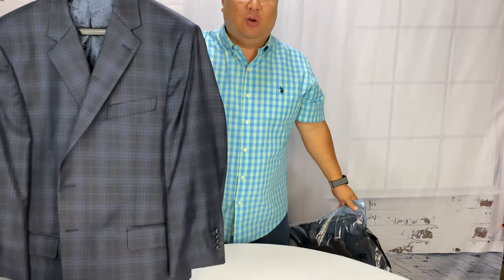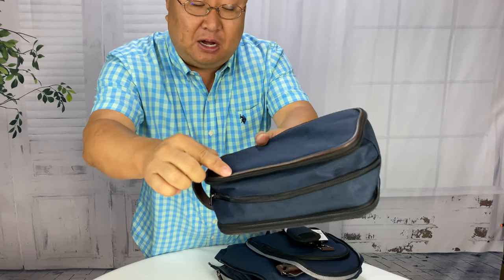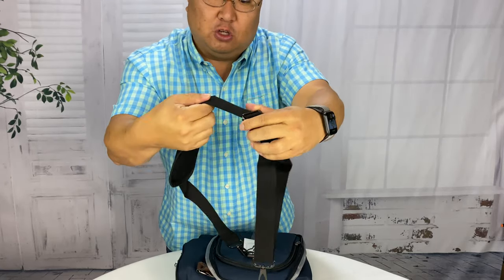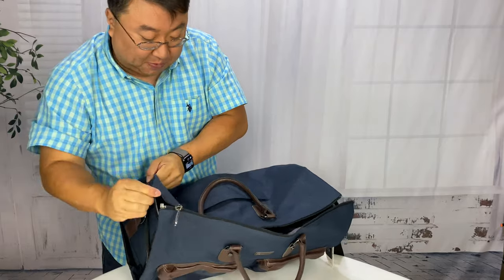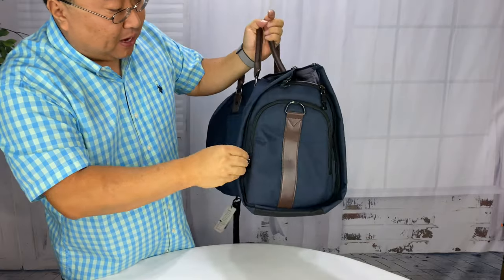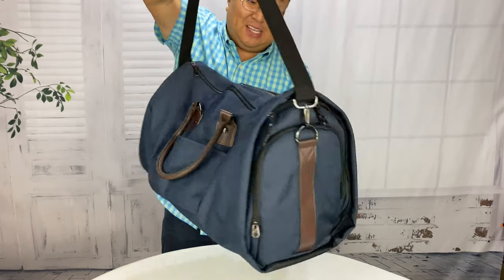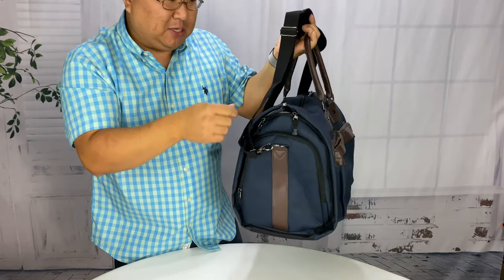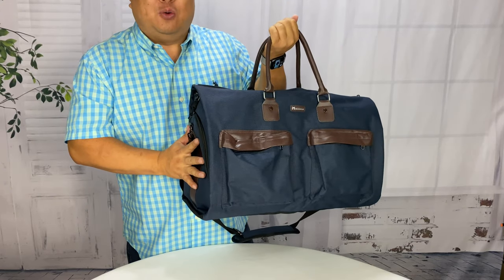THE BEST GARMENT BAG! Converts into a Duffel Bag by Modoker Review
CARRY ON GARMENT DUFFEL BAG FOR WRINKLE-FREE BUSINESS TRAVEL WITH COSMETIC BAG

Overnight Travel Weekender Bag + Duffel Hanging Clothes Bag+Cosmetic bag.
No Wrinkles Trouble Your Dress or Suits Any More.
Work perfectly as a 45L duffel bag/travel weekender bag.
It can be taken as your carry on luggage item.
Using high-quality nylon material, it is scratch-resistant, anti-tear & anti-water splashing.

While you can find many great luggage sets to use for your trip, however, usually that sets you purchased didn't include a garment bag, and you have to buy another garment bag for suits separately.This Modoker Travel Garment Bag solve your issue well. It come in not only a Overnight Travel Weekender Bag, but also can be used as a duffel hanging clothes bag.

SUIT CARRY ON GARMENT BAGS
1. NO WRINKLE on your suit or dress

2. Assemble to be a weekender duffel bag

3. Carry on Garment Bag - Meet the require of sizer at the airport

4. Built-in extra shoes pouch

5.Muti-functional Compartments.

6. A detachable shoulder strap to fit your require

7. Fashion trends & convenient design Expedition Money LLC
A Financial Wellness Program That Works